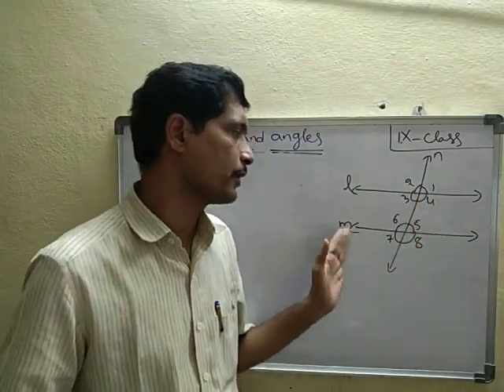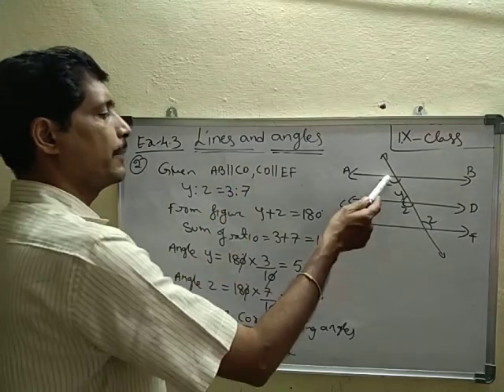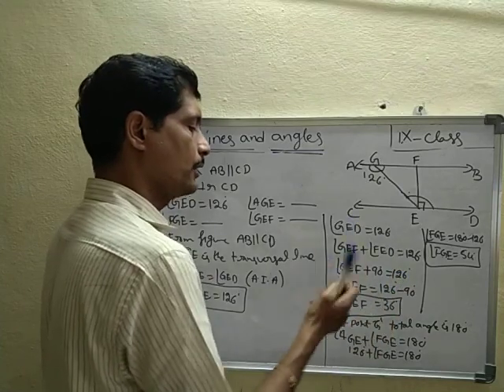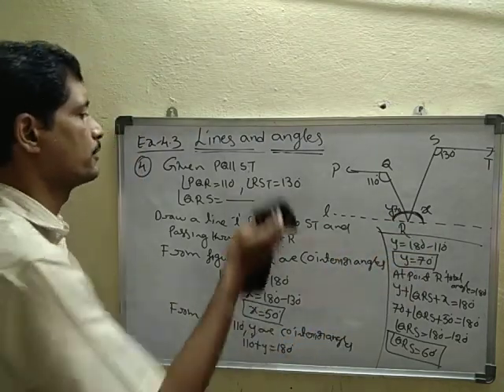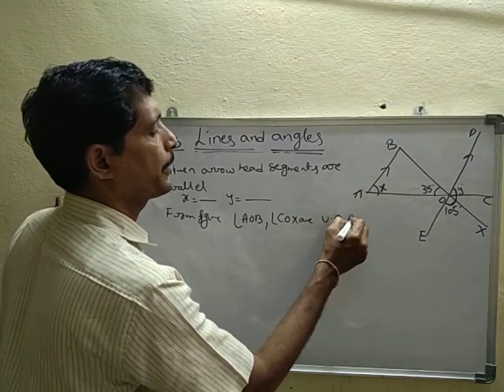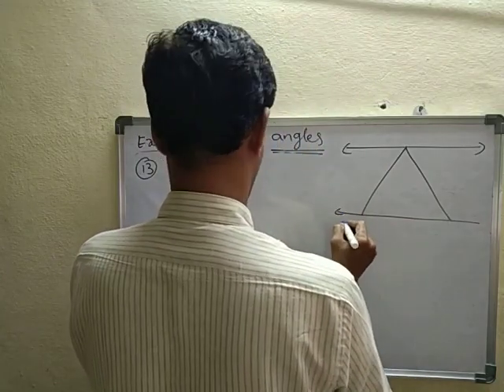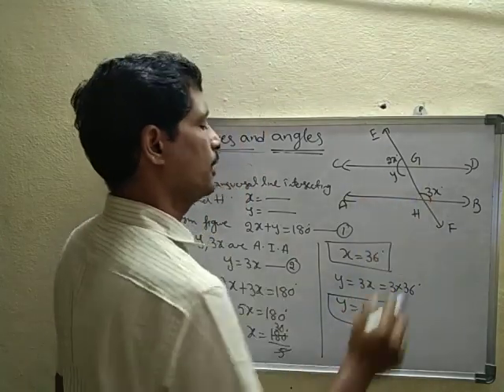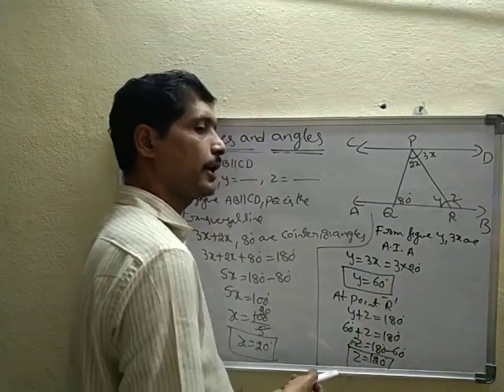Lines and angles part 2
Grade 9 th